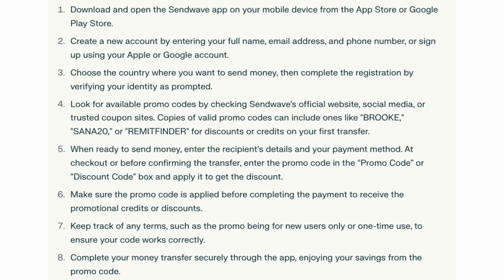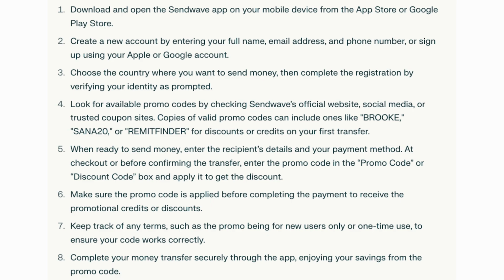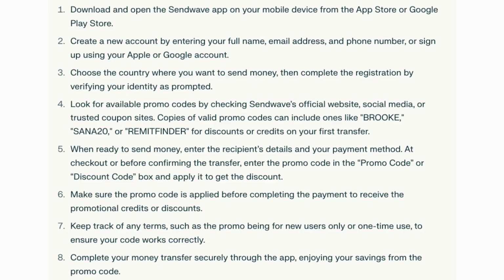How To Get Sendwave Promo Code (WORKING 2026!)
Here’s a working 2026 guide 💸📲 on how to get Sendwave promo codes. This tutorial shows the current and legit ways to grab discounts, sign-up bonuses, and referral rewards that help you save money on money transfers with the Sendwave app. Whether you’re a new user or a returning customer, these updated 2026 methods make it easy to unlock extra savings and promo rewards. Perfect for anyone using Sendwave to send money fast and cheap! 🔥✅